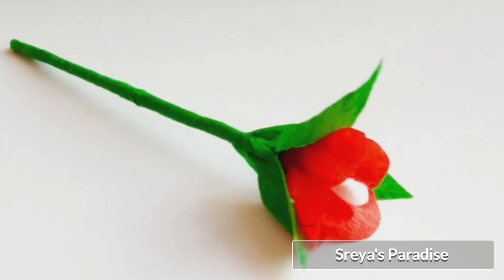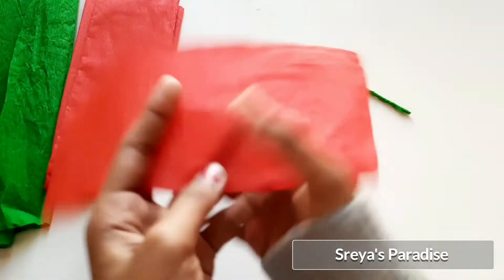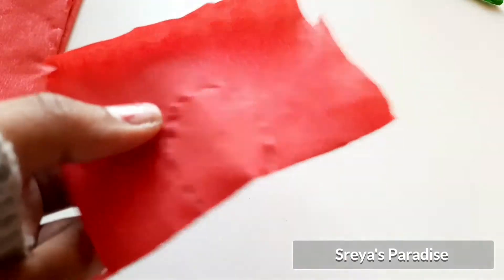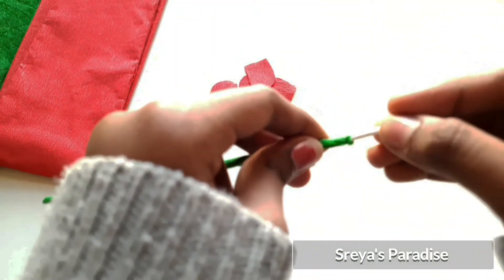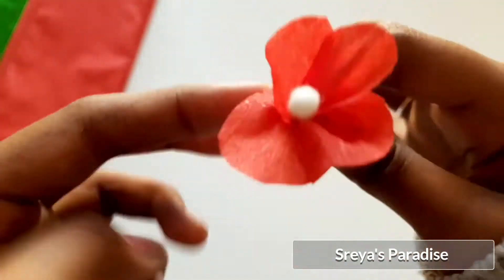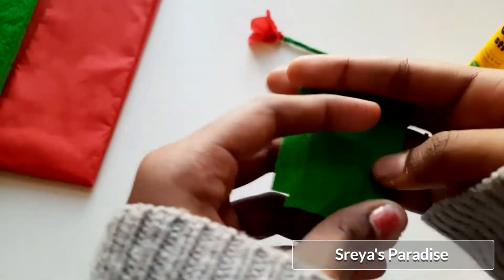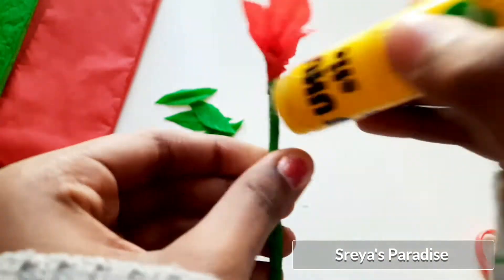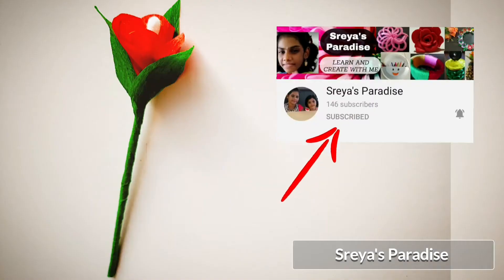How to make Flower using crepe paper - Crepe paper crafts - Flower making - Sreya's Paradise - Craft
this video shows you how to make a beautiful Flower Using crepe paper ,  and With just using materials available in your home .
Please don't take any video or picture of mine from this video without my permission